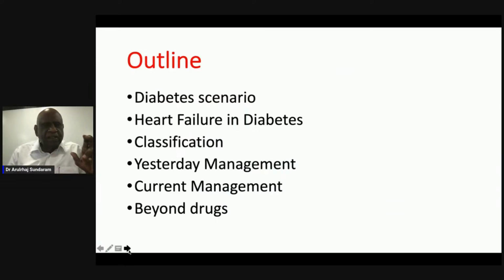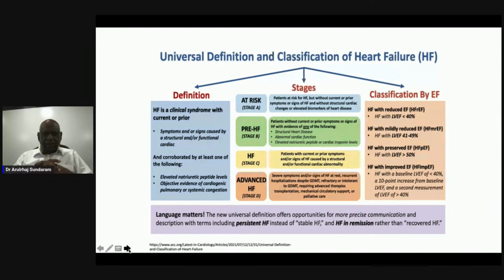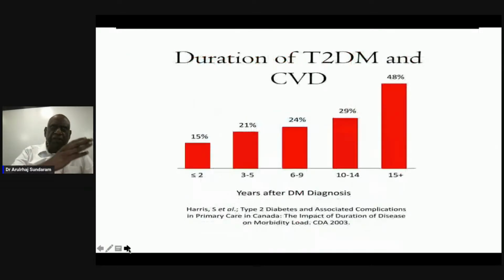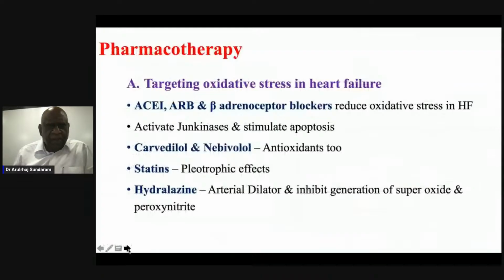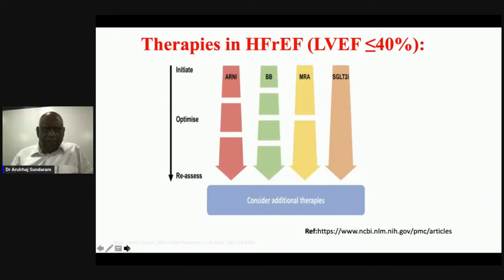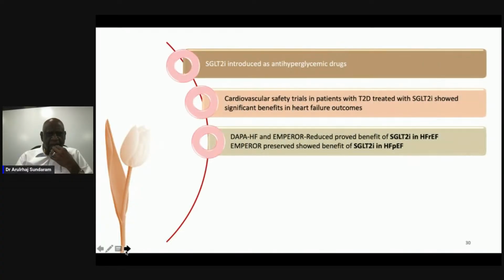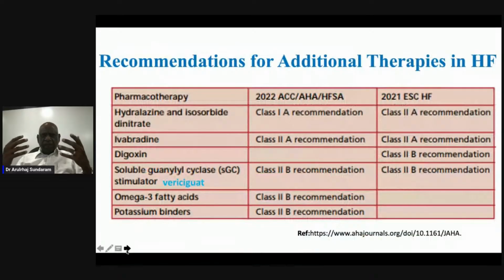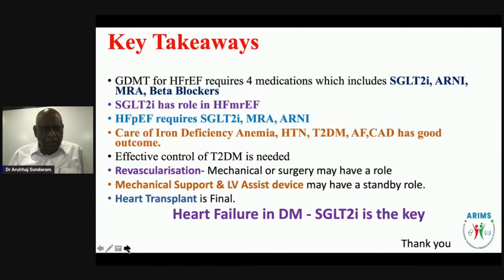Heart Failure in Diabetes: Pathophysiology & Management